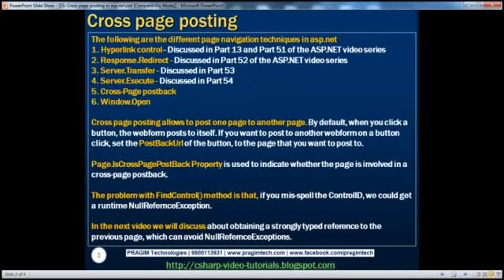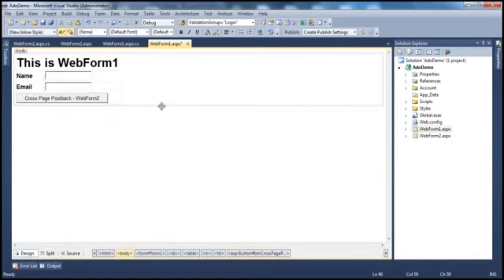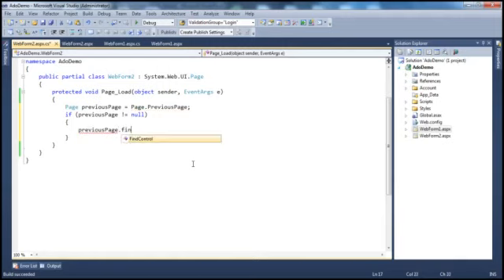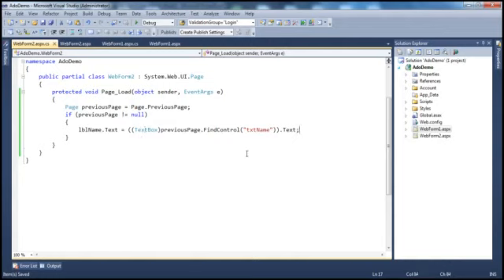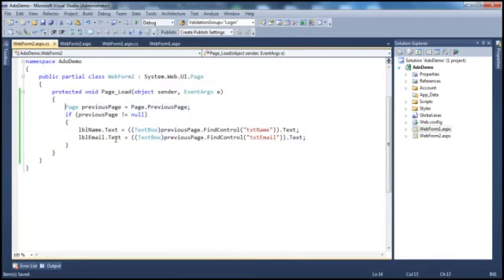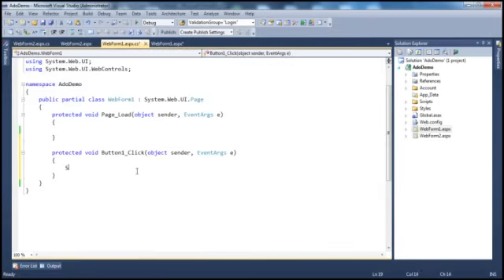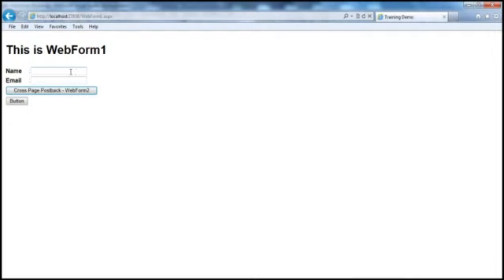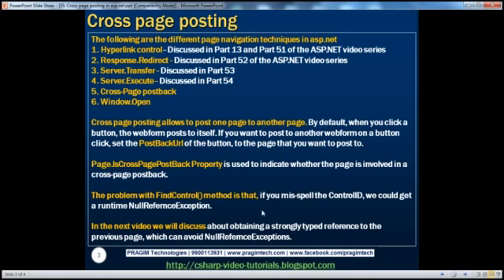55 Cross page posting in asp net Part 55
55 Cross page posting in asp net Part 55